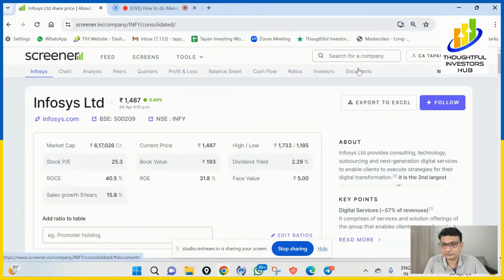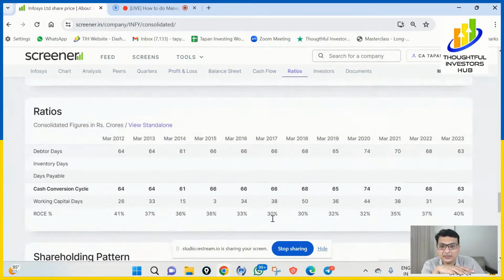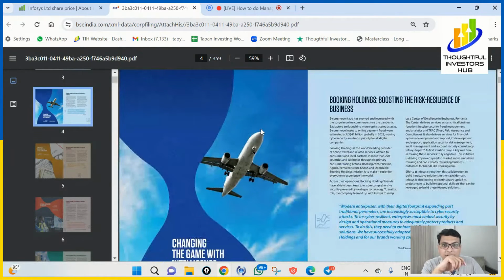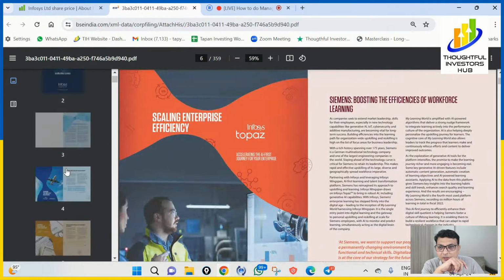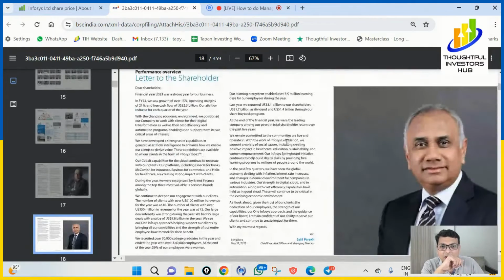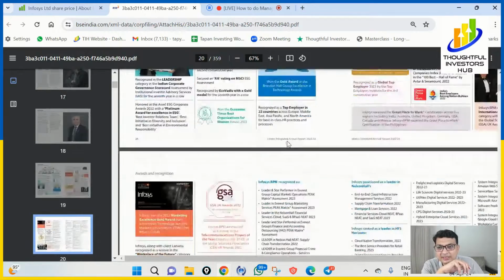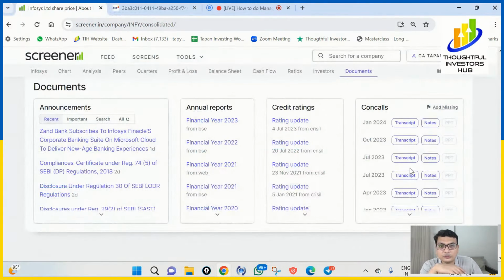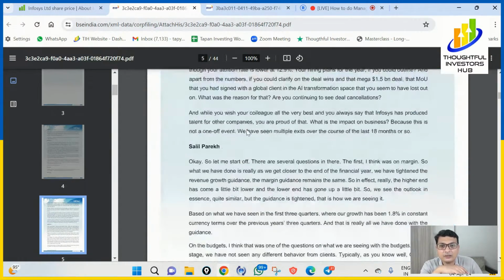How to do Management Review. Live Q&A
Join CA Tapan Doshi for an illuminating YouTube Live event focused on mastering the art of management review in stock market investing. Understanding the quality of a company's management team is crucial for making informed investment decisions, and in this session, you'll learn exactly how to do it.

In this comprehensive session, CA Tapan Doshi, a seasoned financial expert, will delve into the intricacies of evaluating management quality and its impact on stock performance. Through a step-by-step guide, Tapan will share his proven techniques for conducting a thorough management review, enabling you to assess leadership competency, integrity, and vision effectively.

Key topics covered will include:

Identifying key management team members and their roles
Evaluating management's track record and past performance
Assessing leadership qualities, integrity, and transparency
Analyzing communication with shareholders and stakeholders
Understanding management's strategic vision and execution capabilities
In addition to the insightful presentation, this session will feature a live Q&A segment where you can directly interact with CA Tapan Doshi. Get clarity on management review techniques, gain valuable insights into effective stock analysis, and deepen your understanding of the importance of management in investment decisions.

Whether you're a novice investor or a seasoned trader, this event promises to equip you with invaluable knowledge and practical skills for successful stock market investing. Don't miss this opportunity to learn from a respected industry expert and take your investment strategies to the next level.

Mark your calendars and join us live for an engaging session on mastering management review with CA Tapan Doshi. Your journey towards informed investment decisions begins here!